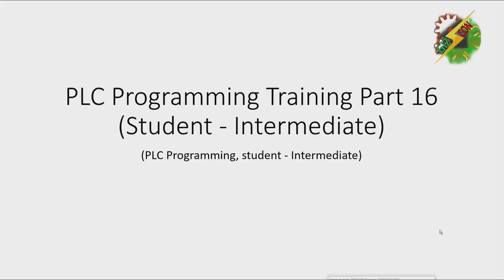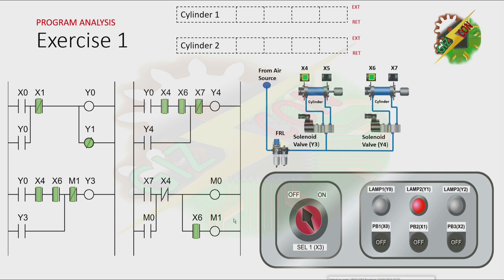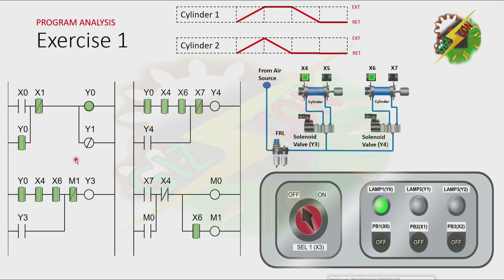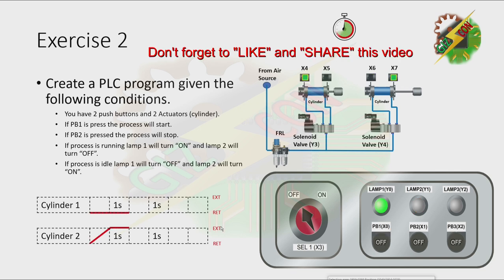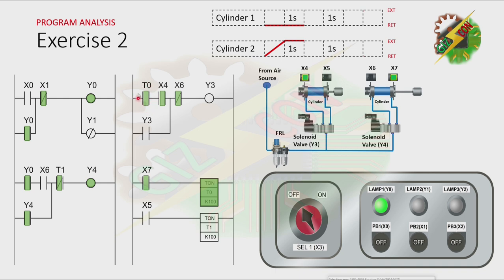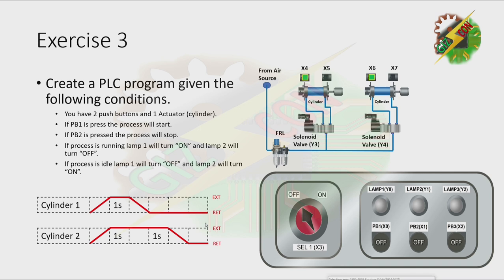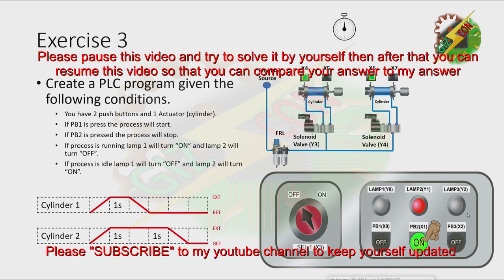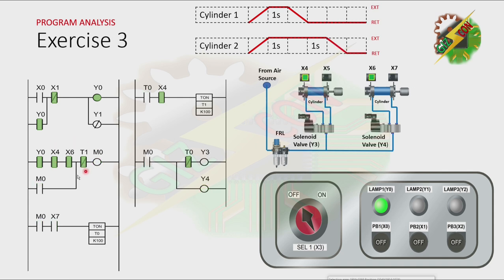PLC Programming Training Part 16 (Student-Intermediate)-2 cylinder sequence with Timer